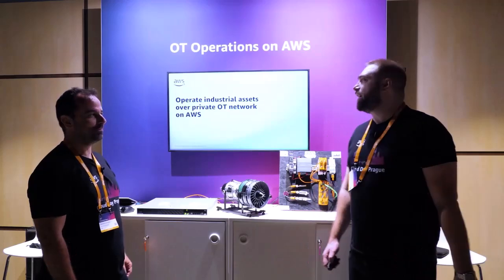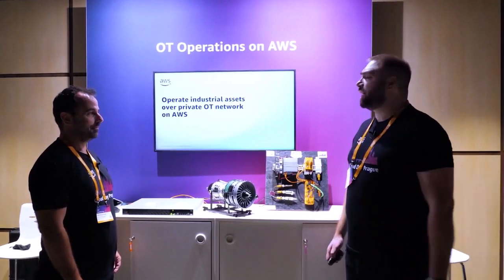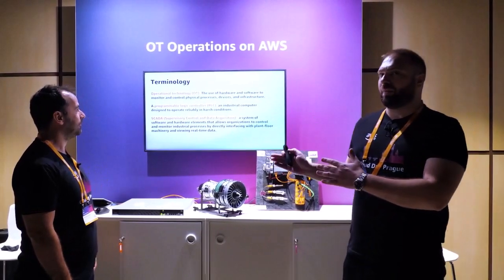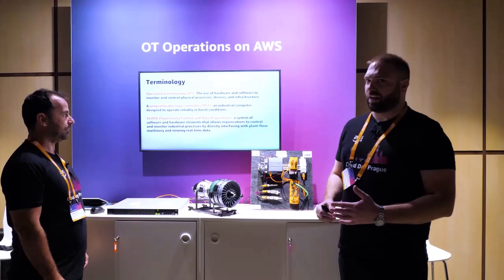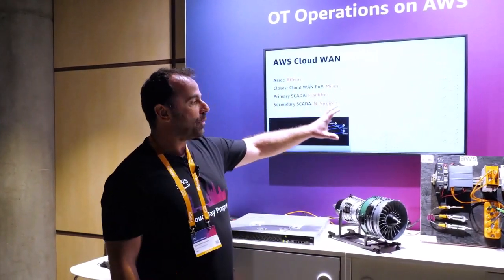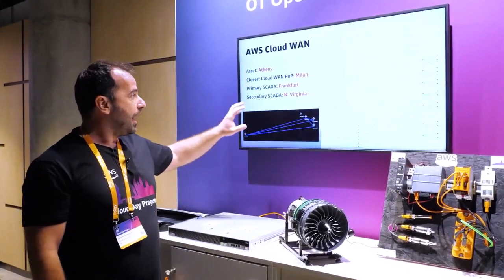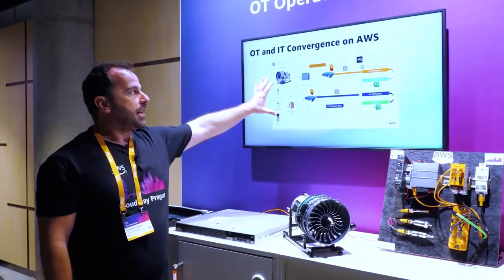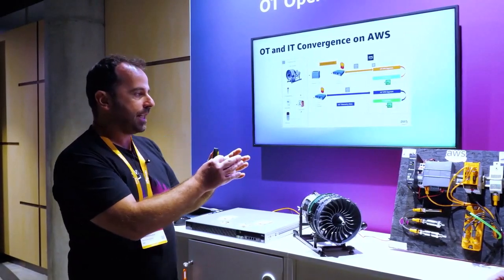OT Operations on AWS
This is a physical demo of an ICS (industrial control system), based on best practices and the OT-IT convergence challenges. The demonstration showcases  Purdue model-based network segmentation on AWS through a 100% private OT network. The implementation provides global connectivity with AWS edge locations on the AWS private backbone and supports both on-premise to AWS SCADA disaster recovery and AWS inter-region SCADA disaster recovery